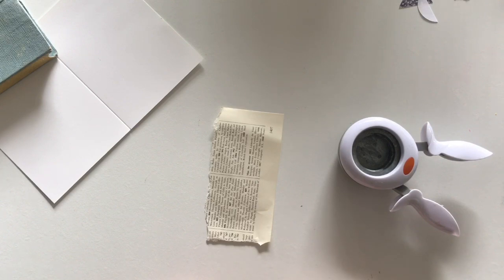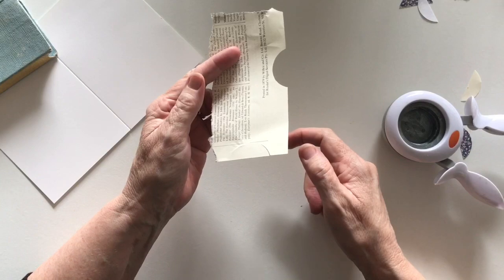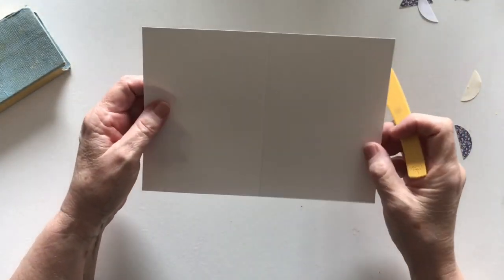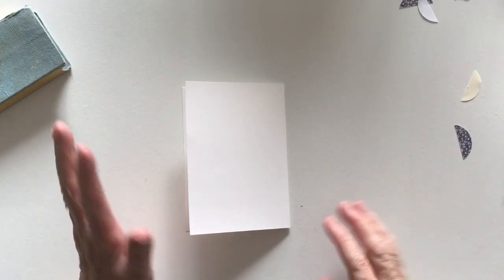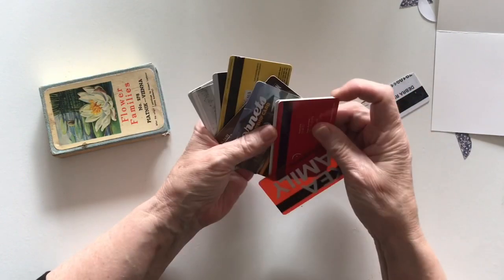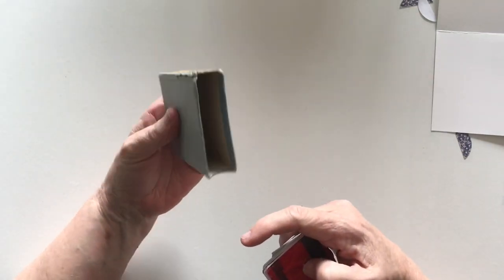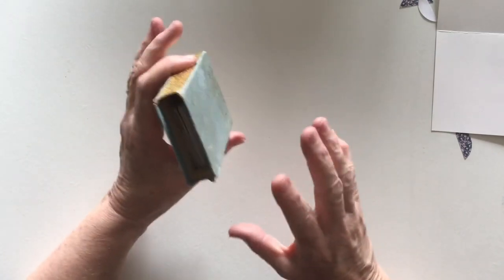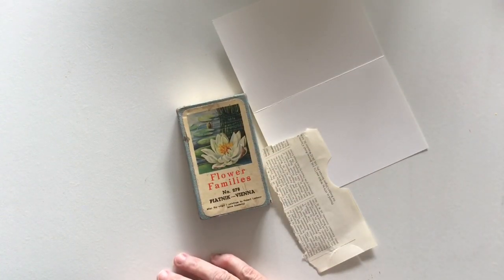Craft with me : Craft Tips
Today I am sharing with you three of my favourite crafty tips and tricks.